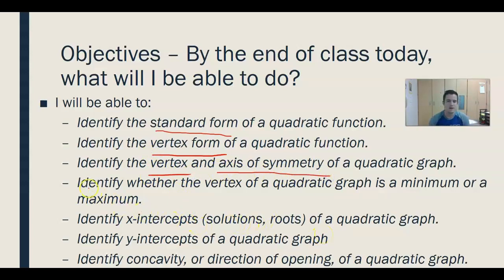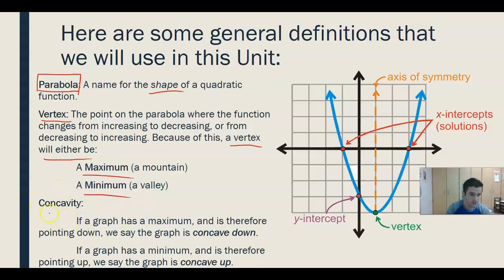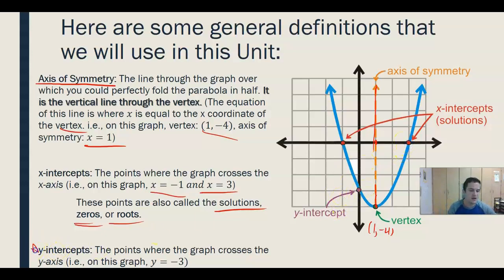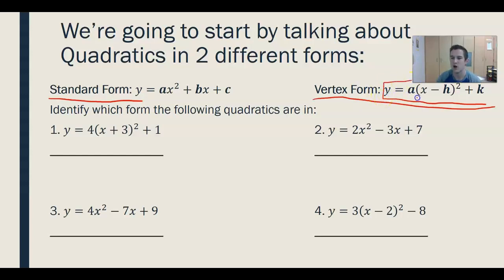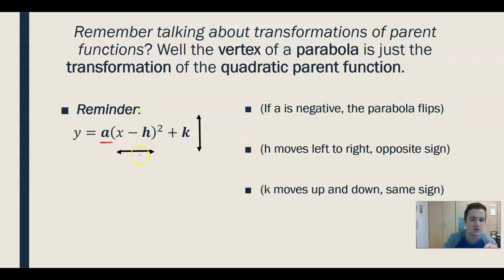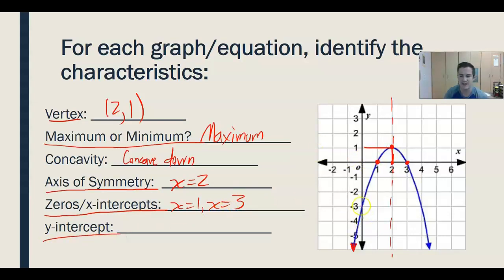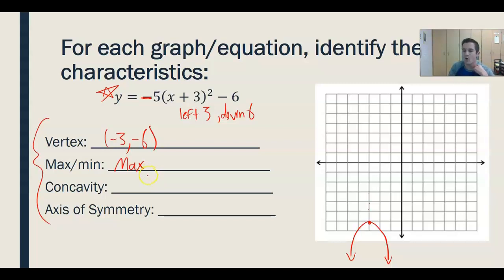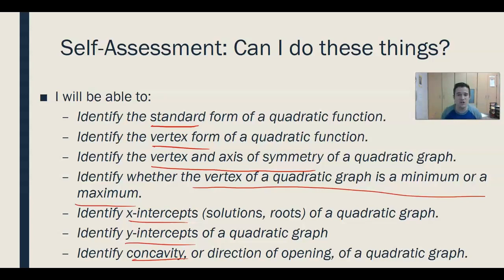Math 2, 11.1 Intro to Quadratic Graphs